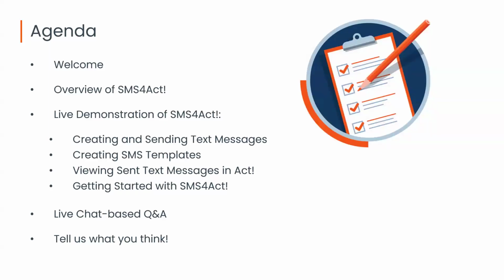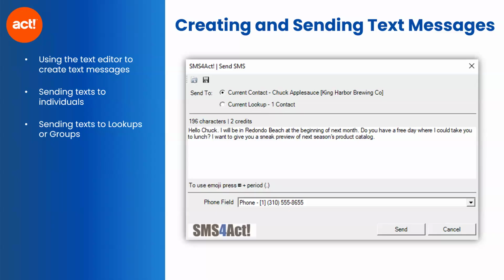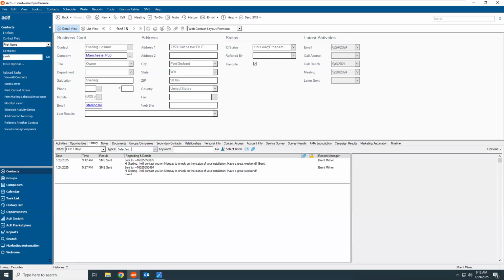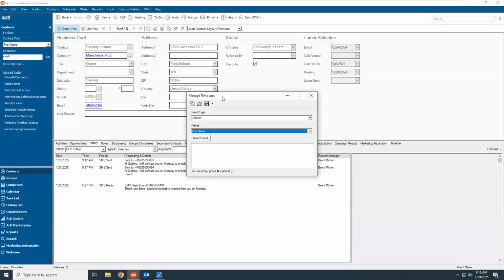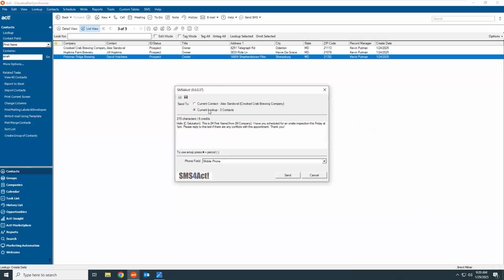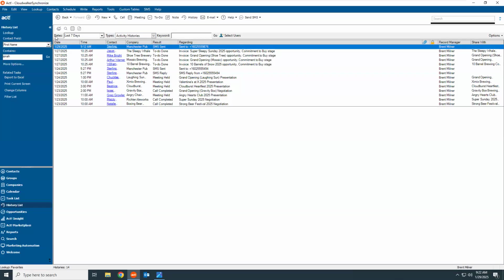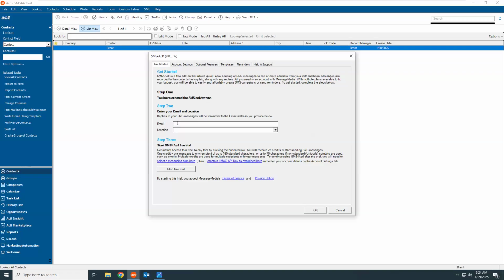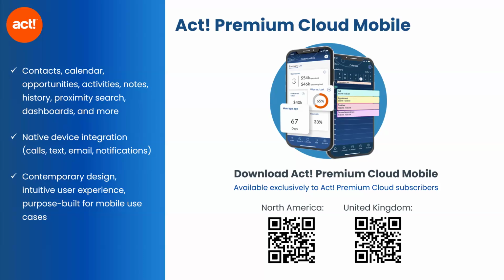Act! Marketing Training | SMS Text Messaging: Expand Your Reach (2025 Session)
Category: Marketing & Sales

An updated look at SMS tools within Act! and how they help businesses strengthen customer connections.